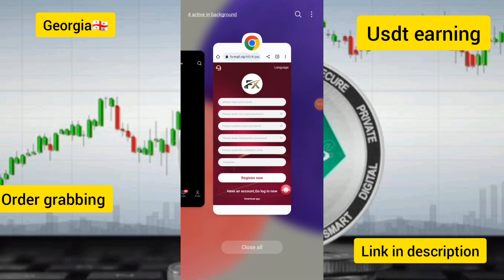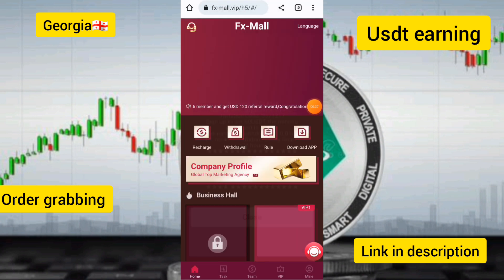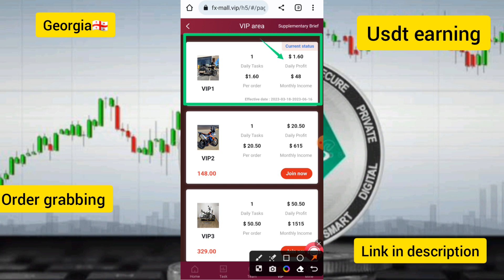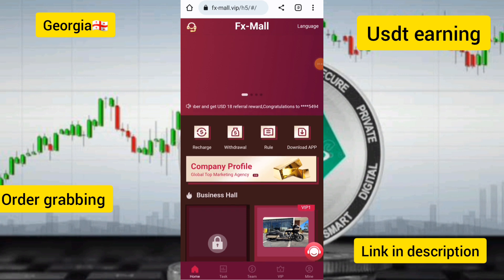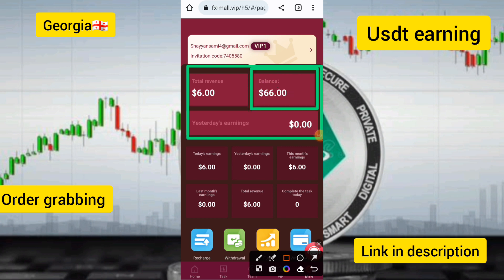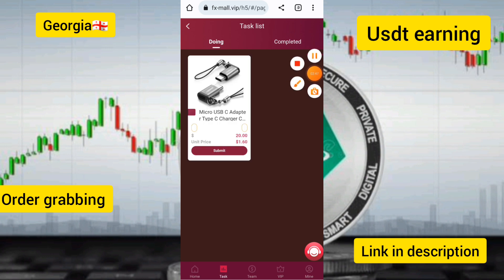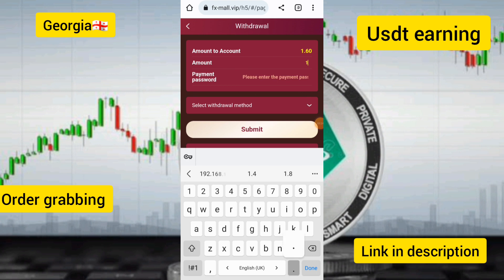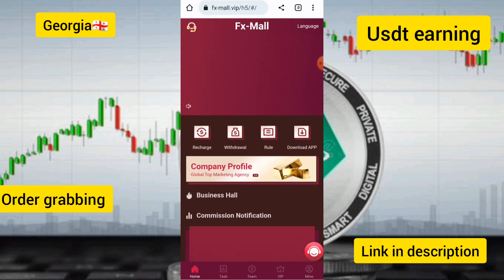New Usdt Order Grabbing Site| The Best Usdt Earning site●| Registration to get free Usdt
Welcome to Fx-Mall

Sign up to get 60USDT, the minimum deposit is 6USDT
The minimum withdrawal is 0.01USDT. no limit. Withdraw at any time 7x24 hours
VIP1 quota 6USDT, rebate, daily income 1.6USDT
VIP2 quota 88USDT, rebate, daily income 20.5USDT
VIP3 quota 269 USDT, rebate, daily income 50.5 USDT
VIP4 quota 569 USDT, rebate, daily income 90.5 USDT
VIP5 quota 969USDT, rebate, daily income 158.5USDT
VIP6 quota 1699 USDT, rebate, daily income 237.5 USDT
VIP7 quota 3333 USDT, rebate, daily income 416.5 USDT
VIP8 quota 5777USDT, rebate, daily income 641.5USDT
VIP9 quota 8777 USDT, rebate, daily income 1755.5 USDT
VIP10 quota 10777 USDT, rebate, daily income 2155.5 USDT
Invite friends to three levels of rebates
When someone uses your invitation code to register and recharge, the commission ratio of each level is as follows:
13% for first-level members, team recharge 2000 USDT, get 1200 USDT
7% for second-level members, team recharge 15,000 USDT, get 900 USDT
3% for third-level members, team recharge 7000 USDT, get 200 USDT
Your team can only top up within 24 hours as a reward
Only 1 of the 2 rewards can be selected as a reward

Recharge 1000USDT within 24 hours, upgrade to VIP1 for free, reward 50USDT
Recharge 3000USDT within 24 hours, upgrade to VIP2 for free, reward 100USDT
Recharge 5,000 USDT within 24 hours, upgrade to VIP3 for free, and reward 200 USDT
Recharge 10,000USDT within 24 hours, upgrade to VIP4 for free, and reward 800USDT
Recharge 30,000USDT within 24 hours, upgrade to VIP5 for free, and reward 2000USDT
Recharge 50,000 USDT within 24 hours, upgrade to VIP6 for free, and reward 4,000 USDT
Recharge 80,000 USDT within 24 hours, upgrade to VIP7 for free, and reward 7,000 USDT
Recharge 100,000 USDT within 24 hours, upgrade to VIP8 for free, and reward 9,000 USDT
Recharge 150,000 USDT within 24 hours, upgrade to VIP9 for free, and reward 19,000 USDT
★Note: If you meet the requirements, please contact customer service within 24 hours to claim the reward. After a settlement time is deemed invalid, your team needs to recalculate the record within 24 hours

Bonuses can be withdrawn instantly and unlimited times. If you recommend more users to join your promotion link, the more commission rewards you get, the commission charged by referral users

It will be deposited directly into your promotional account and you can withdraw cash directly! 2. Tell your team that the company registration invitation link can be promoted in any social software, as shown below

exhibit. Facebook, Twitter, YouTube, instarma, Tiktok, KAO KAO, WhatsApp group, Telegram group, etc.